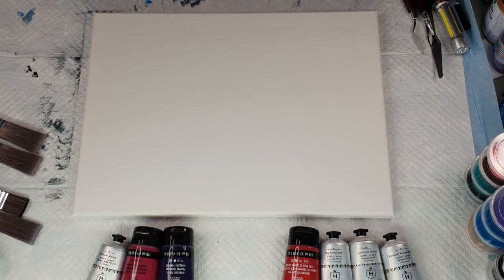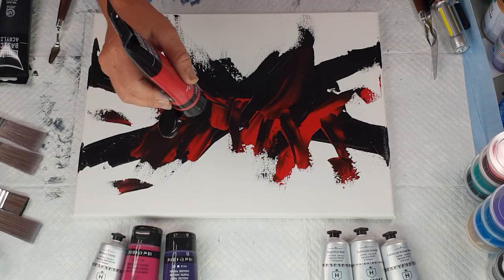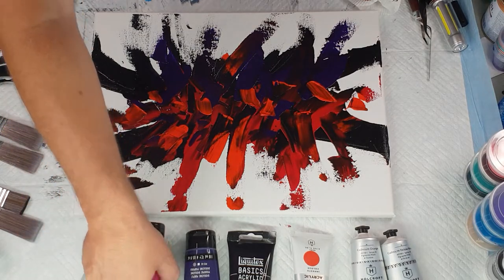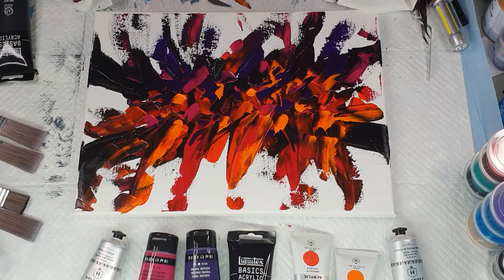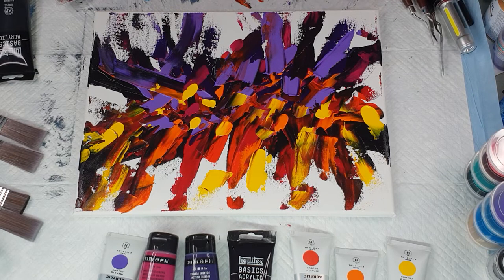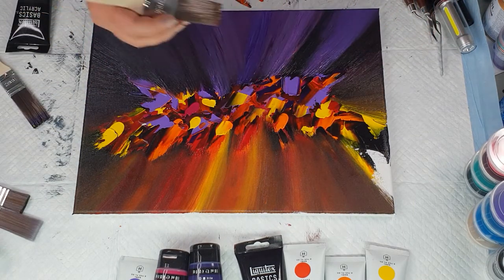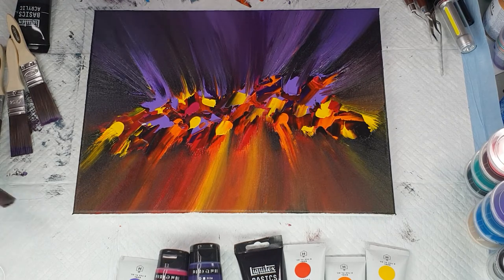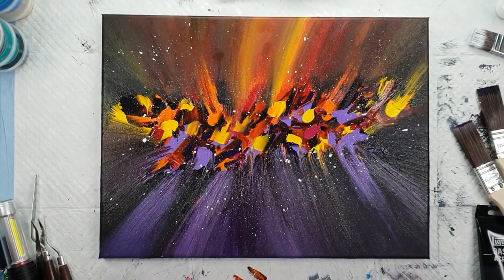#306 - abstract art with pallet knife and brush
my second attempt at this and worked out much better
more colourful and bold this time
abstract acrylic art with pallet knife and brush
colours used are liquidex basics :
 mars black
dioxazene purple
quinacridone magenta
cadmium red deep hue
holcroft professional :
napthol red
cadmium orange
brilliant violet
cadmium yellow medium
titanium white ( splatter colour )